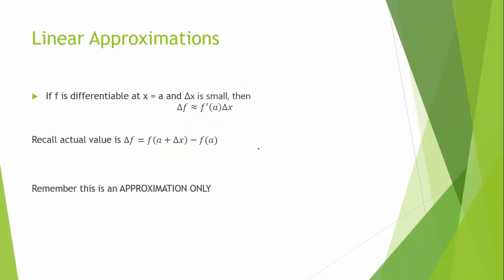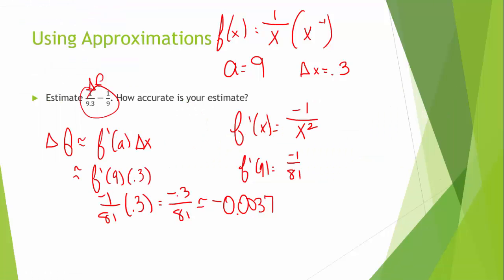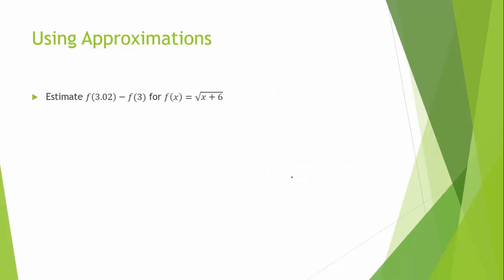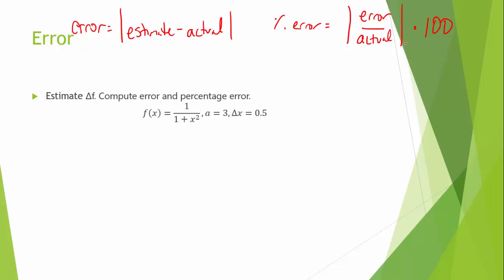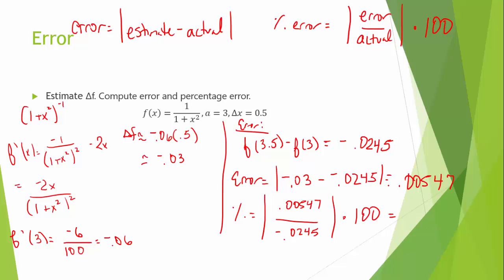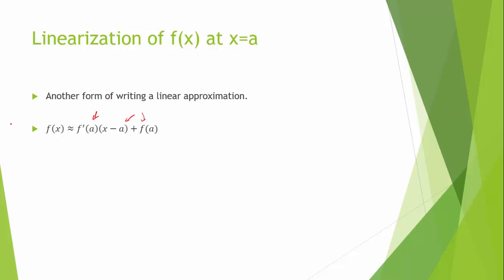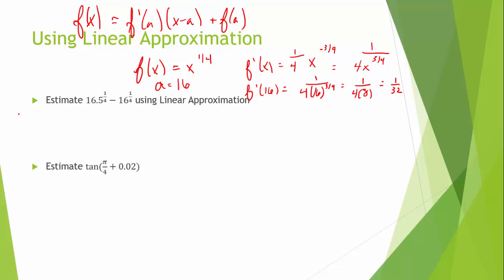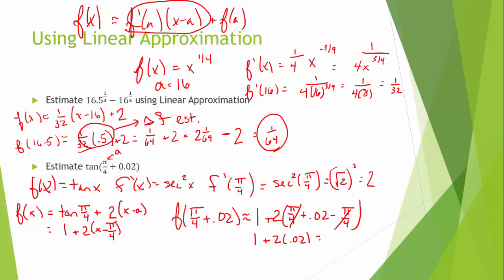4-1 Linear Approximations